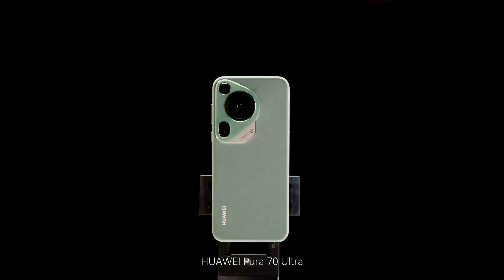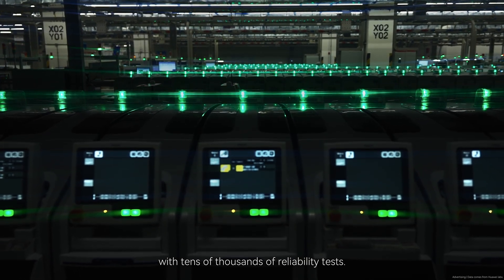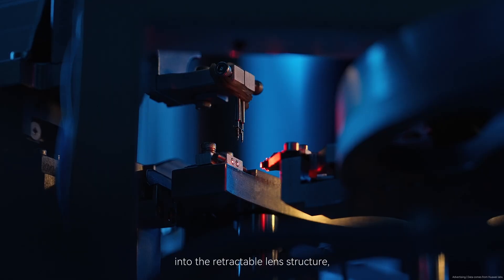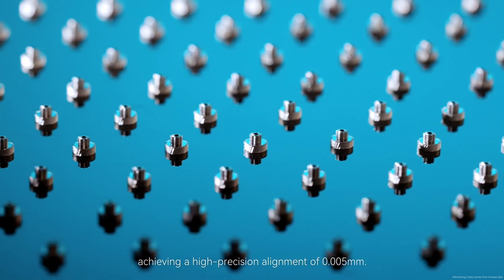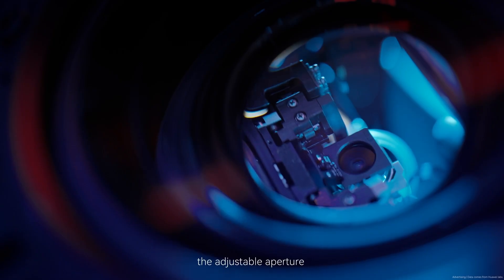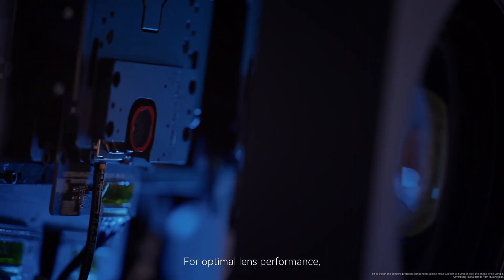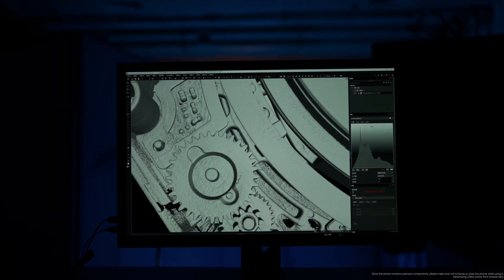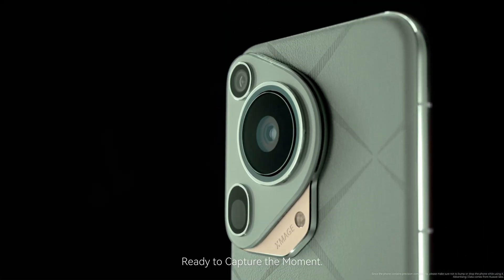HUAWEI Pura70 Ultra | The Pop-Out of Excellence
Ever wondered about the making of the industry's first 1-inch retractable camera lens? Take a behind-the-scenes look at the cutting-edge production and testing of the Ultra Lighting Pop-out Camera on the HUAWEIPura70Ultra.